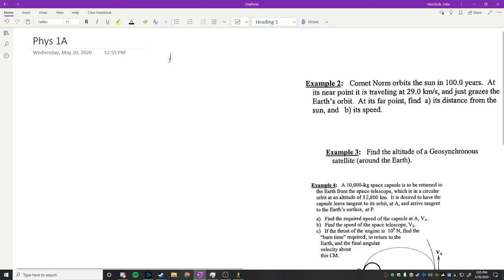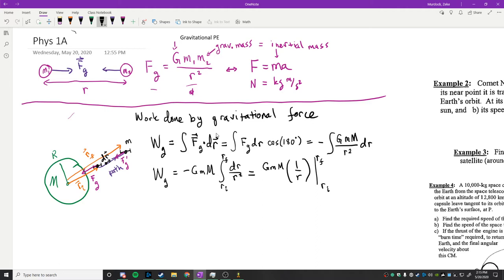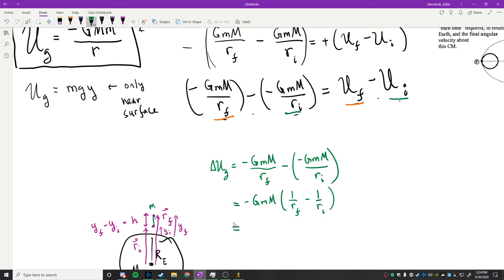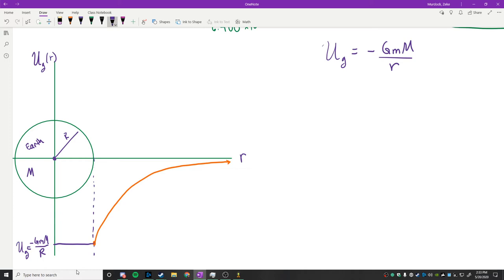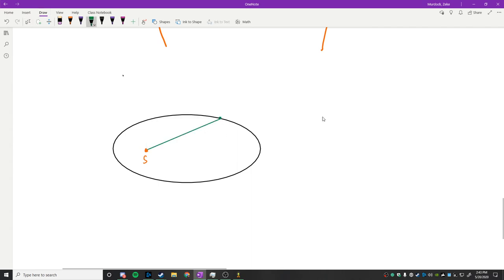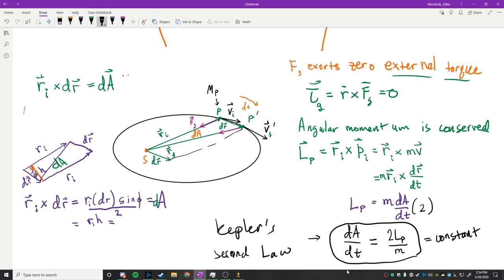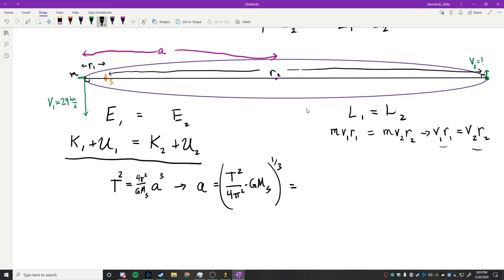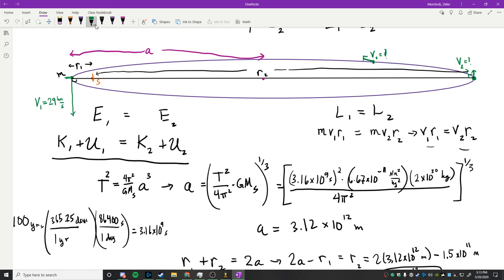Phys 1a - Gravity